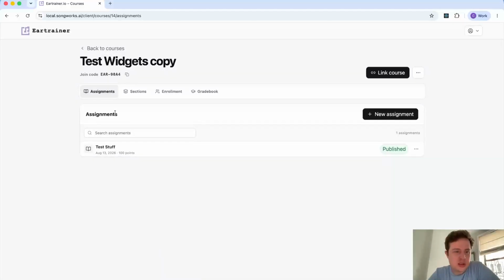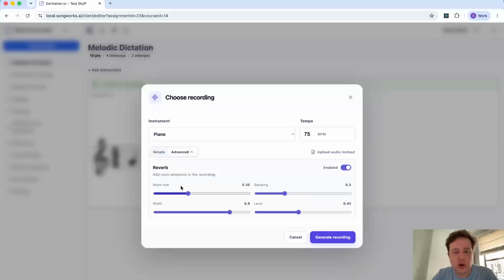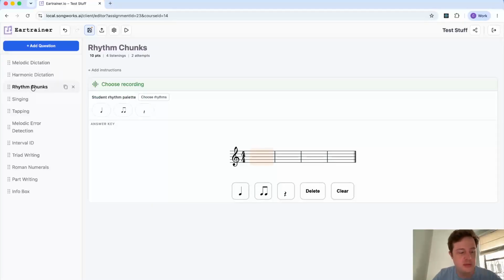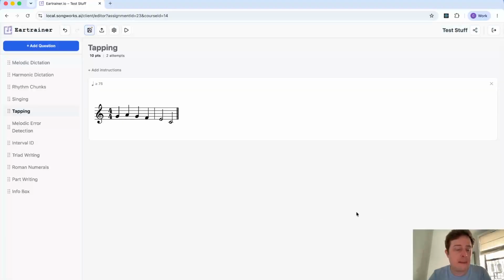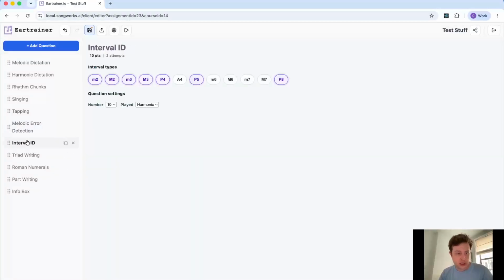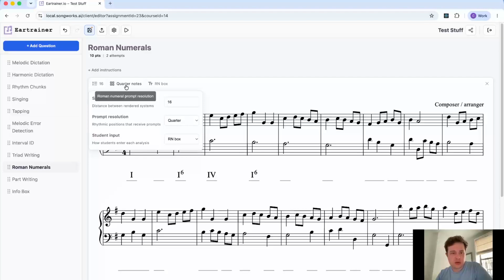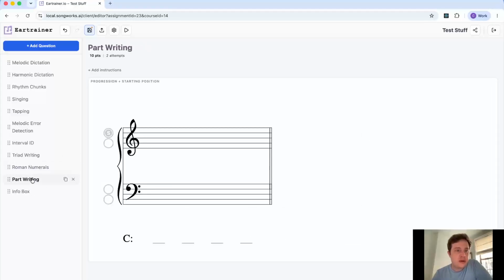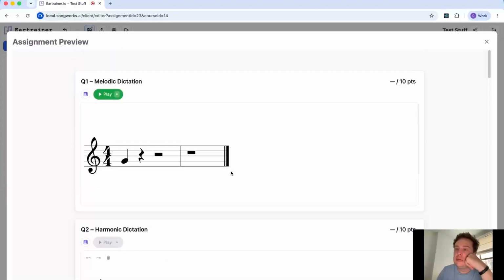Eartrainer.io Updates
New UI for Eartrainer.io

0:00 Intro
1:00 New Assignment Editor
1:45 Melodic Dictation
2:48 Harmonic Dictation
4:13 Rhythm Chunks
5:10 Singing
6:18 Tapping
7:41 Melodic Error Detection
8:35 Interval ID / Triad Writing
10:00 Roman numerals
12:20 Part Writing
14:02 Info Box